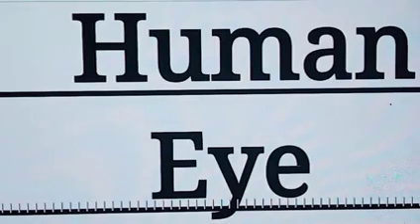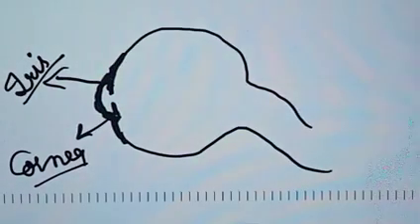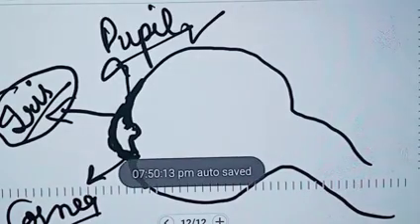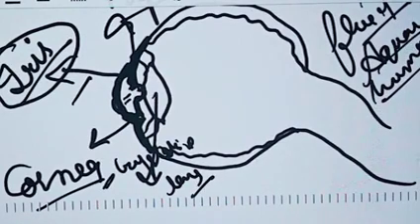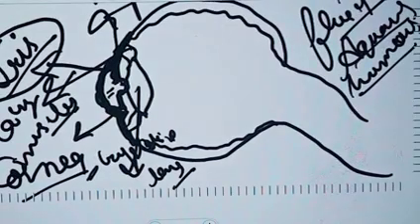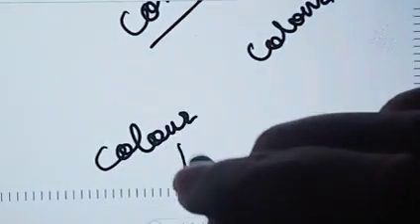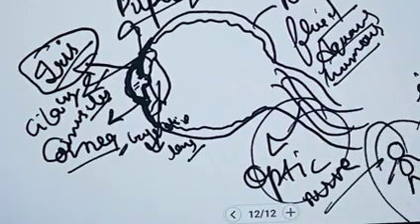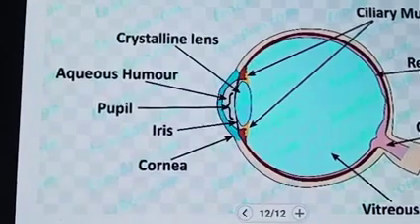Structure of Human Eye#Class10th#NCERT